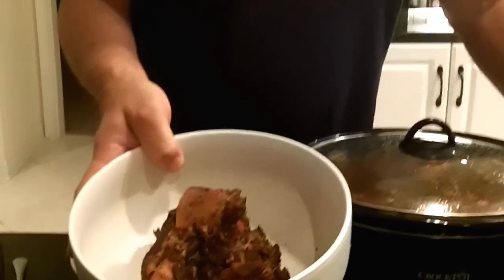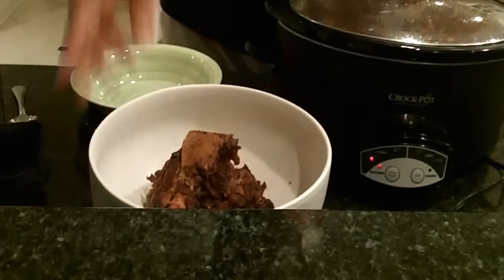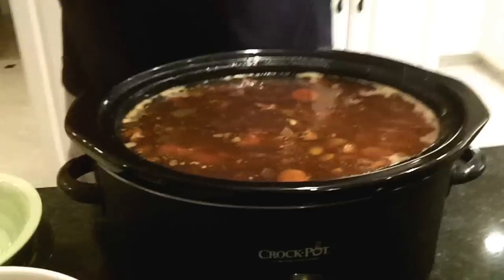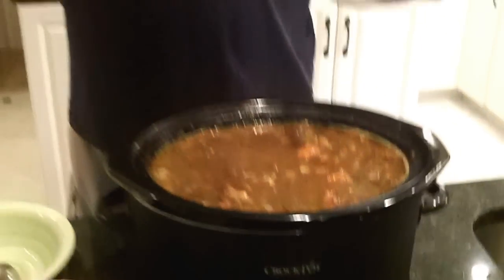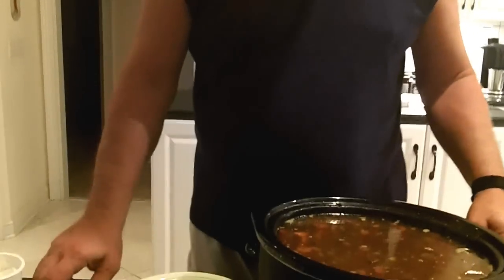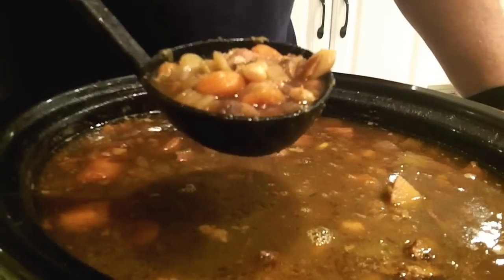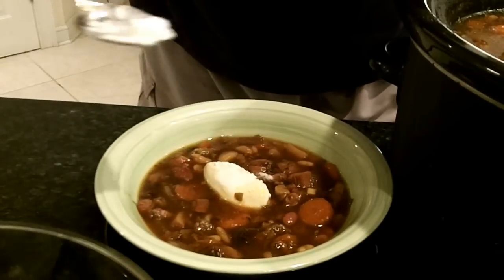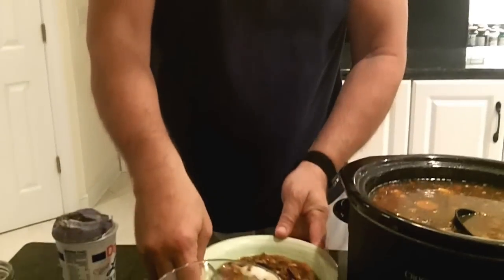15 Bean Soup. Cook your Spicy Bean Soup in a Crockpot and hit the Beach! .mp4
EZ way to make a nutritious Bean Soup. Spicy and zesty Bean Soup the Pepper Joe way.  This Bean Soup recipe is loaded with vitamins and nutrients...and oh so delicious.